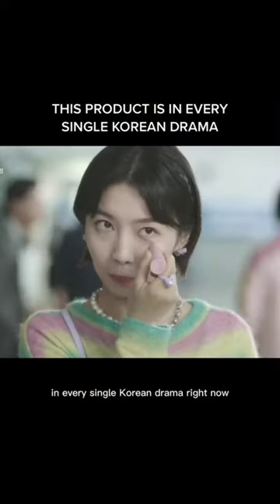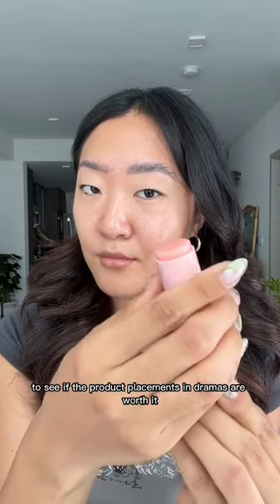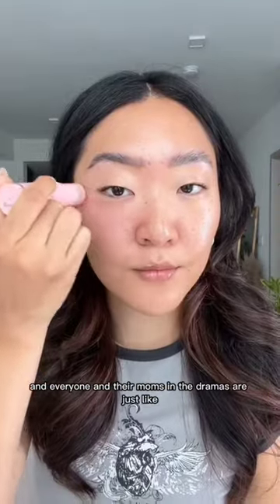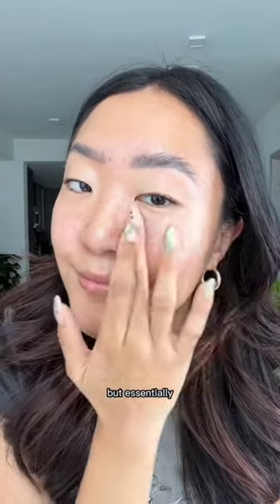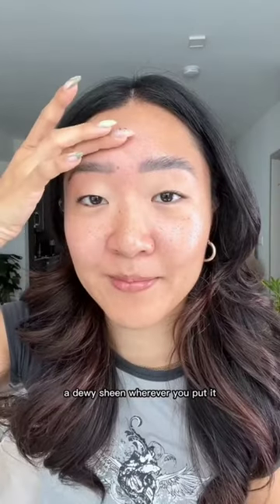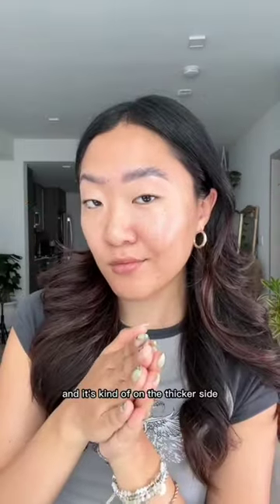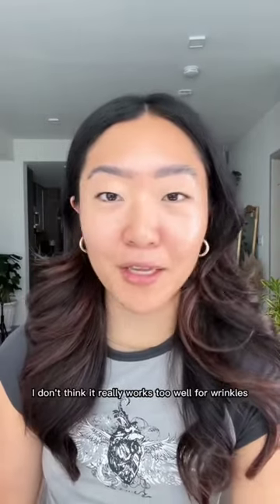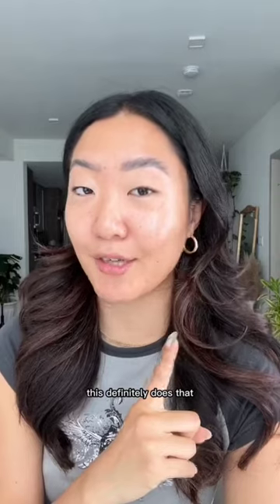THIS BALM IS IN EVERY SINGLE KOREAN DRAMA IVE SEEN 🤯😲